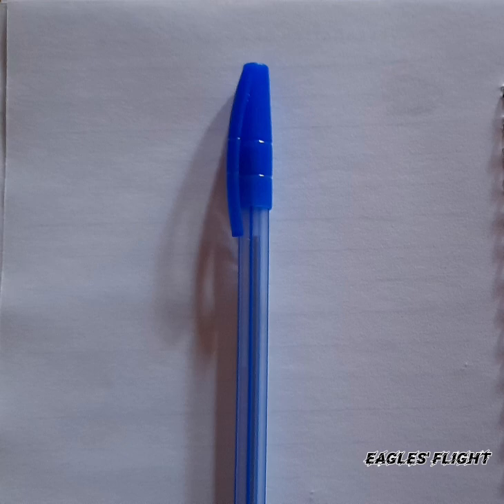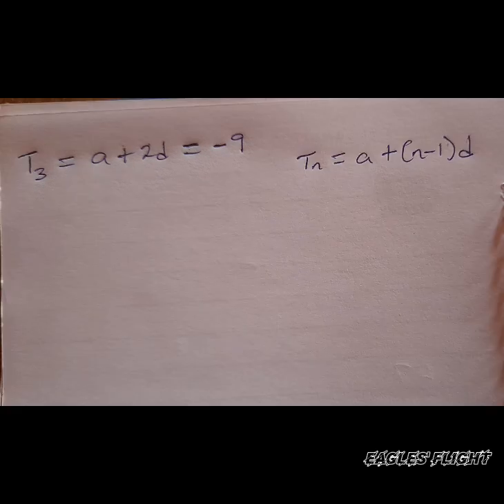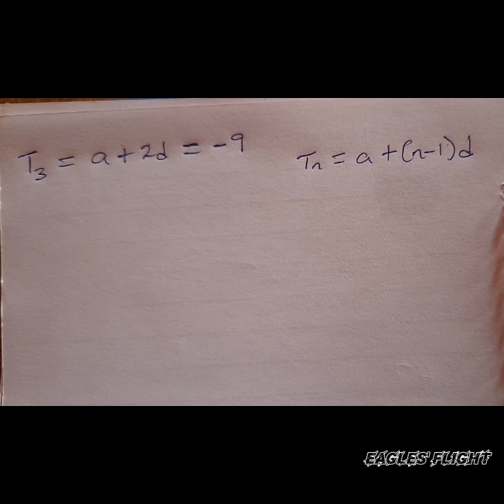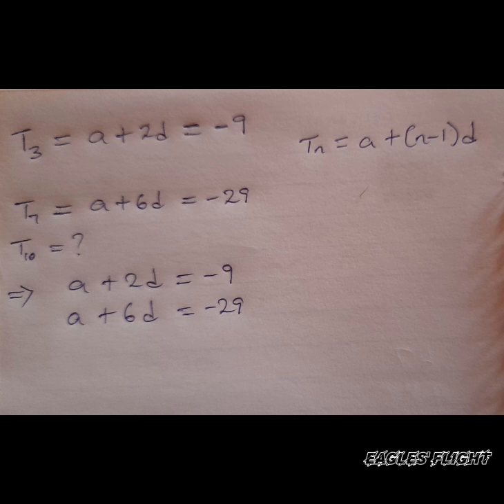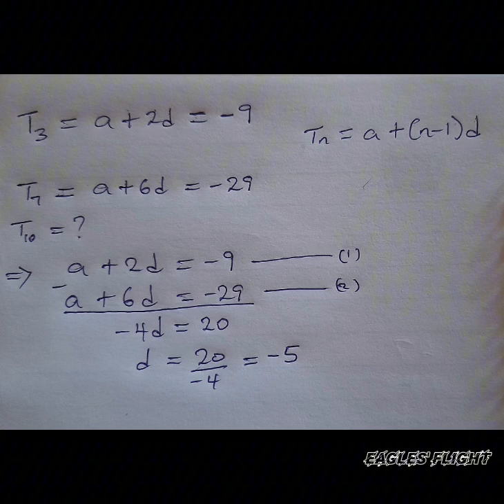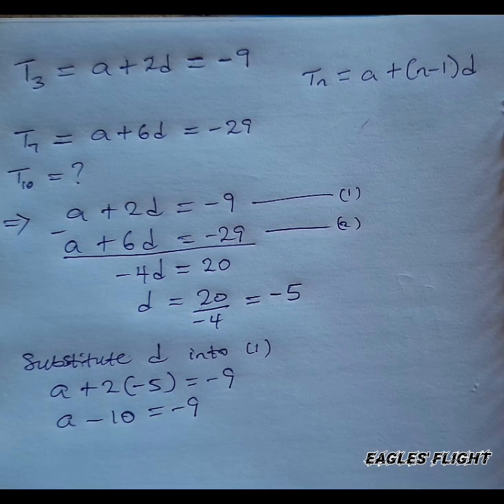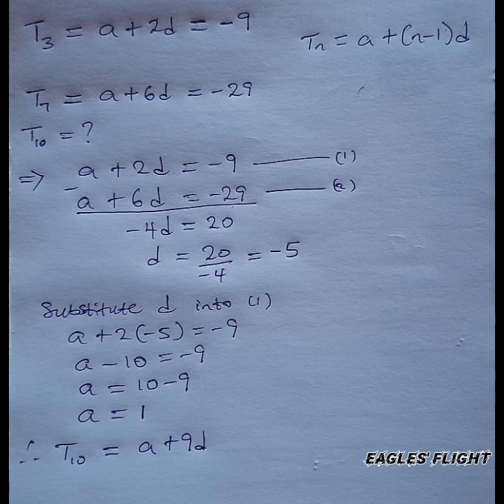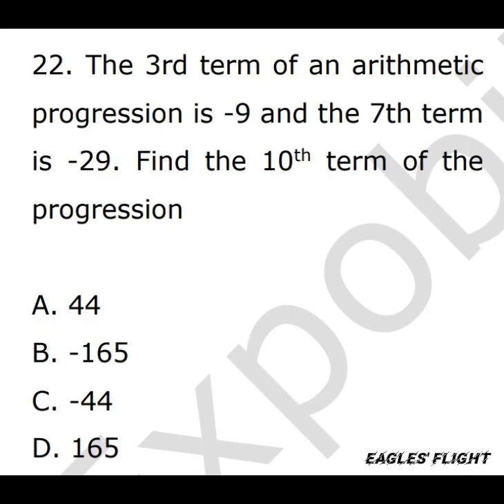JAMB 2026 PREPS | AP and GP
Solving the nth term of an arithmetic progression...